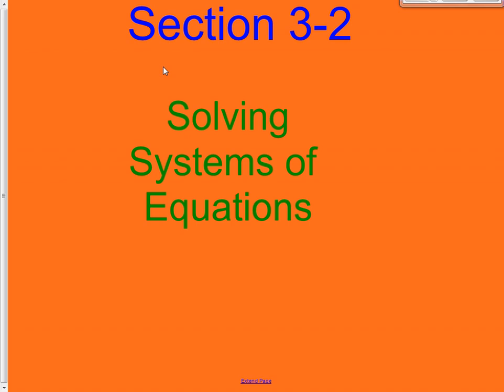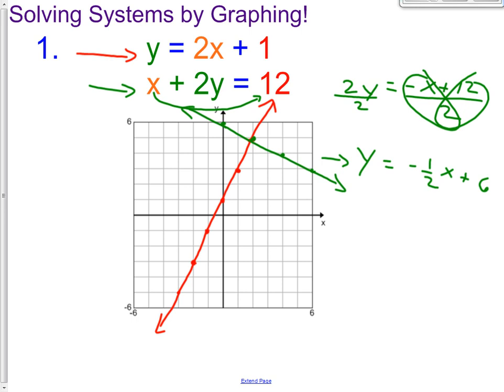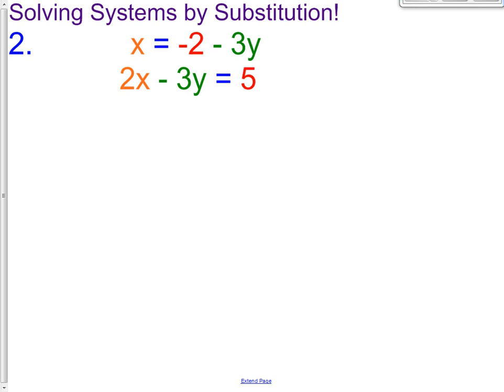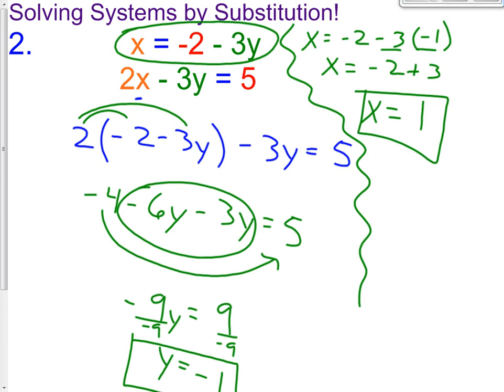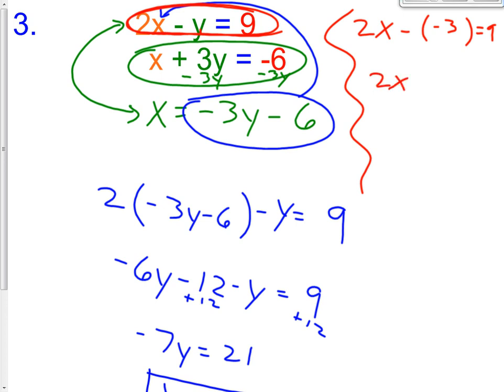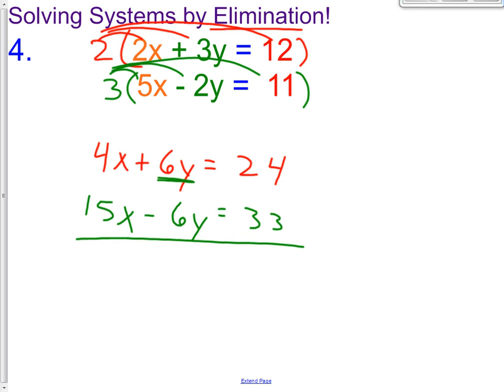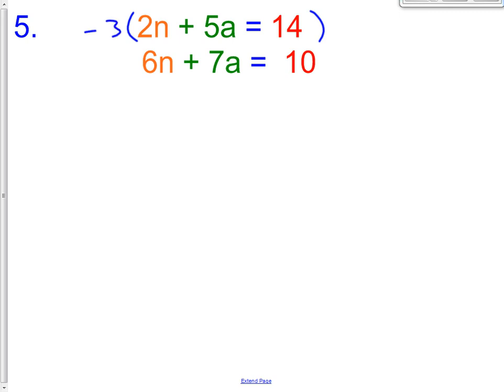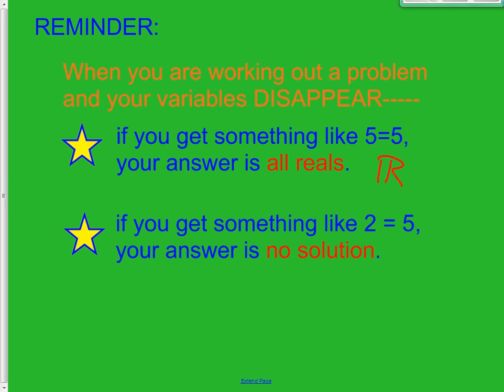3 2 Day 1 solving systems of equations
This video lesson teaches how to solve a system of two linear equations by graphing, substitution, and elimination.